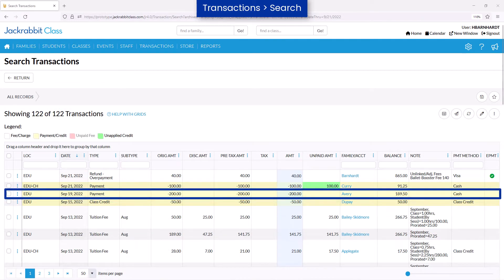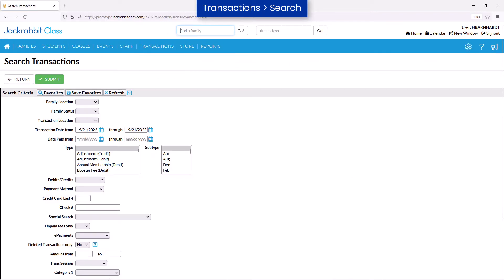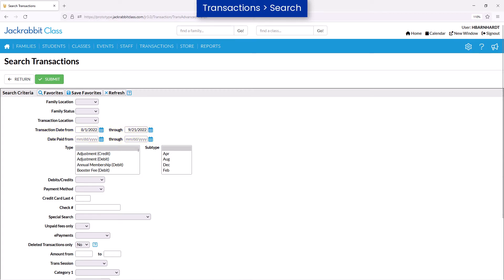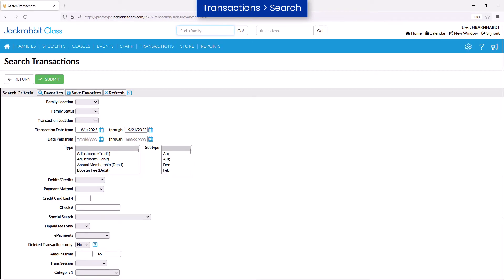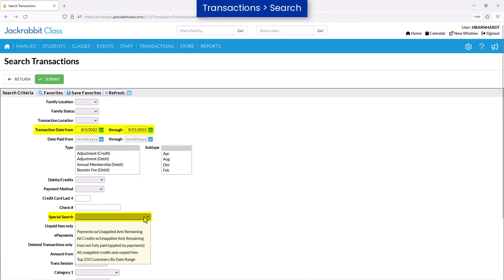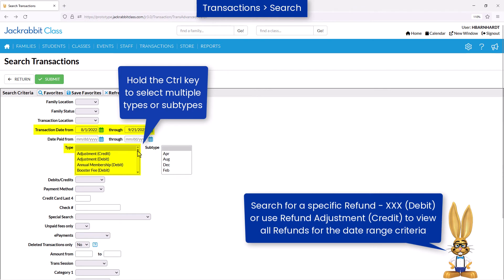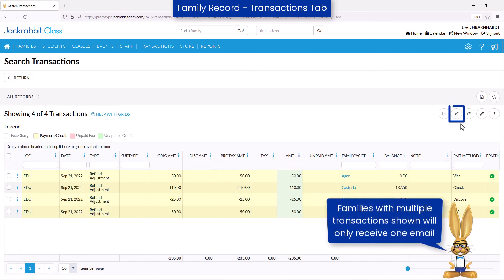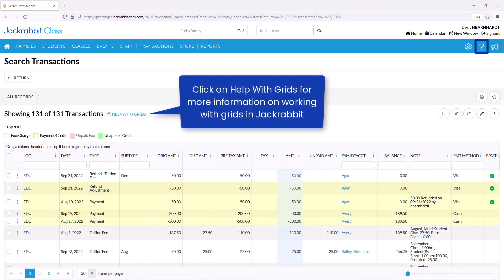Search Transactions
Learn how fees, payments, credits, and refunds can be quickly searched in Jackrabbit for a specific date range, amount, Payment Method, Type, etc. by using Search on the Transactions menu.
Learn how to edit multiple transactions all at once from the results.